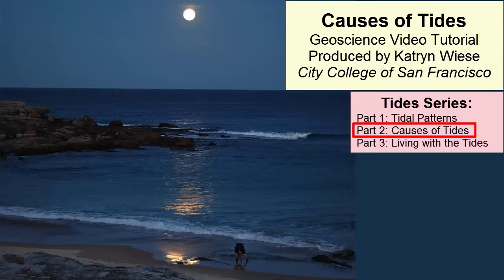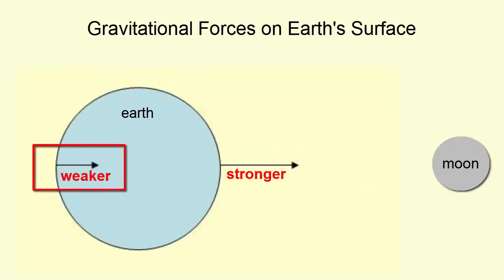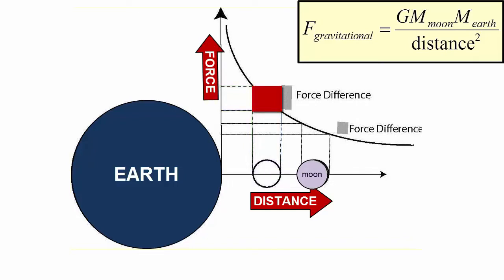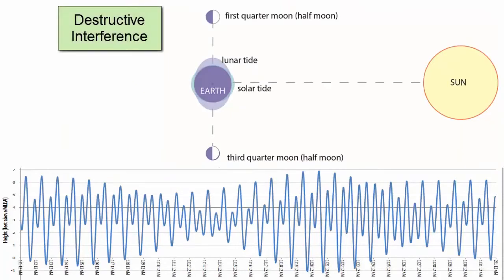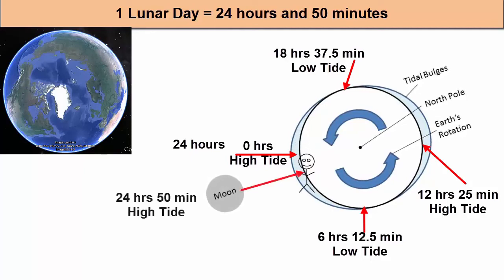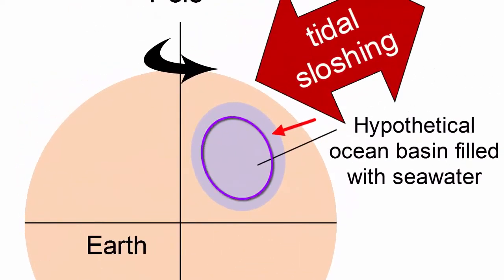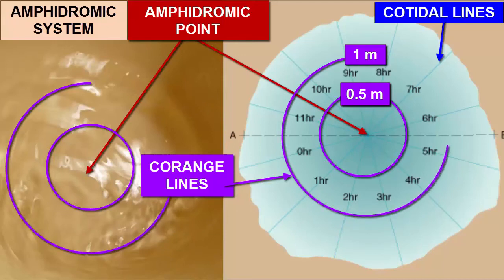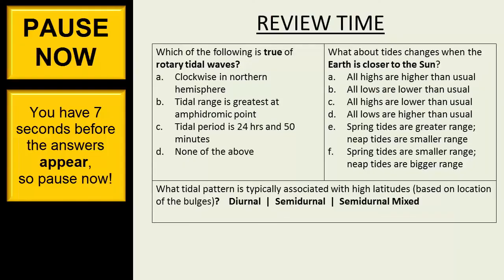How does the Moon cause tides? No Copyright Science Videos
Part of the Tides Series:
Part 1: Tidal Patterns
Part 2: Causes of Tides

Part 3: Living with the Tides

I collect videos from different sources to help teachers, students and creators.